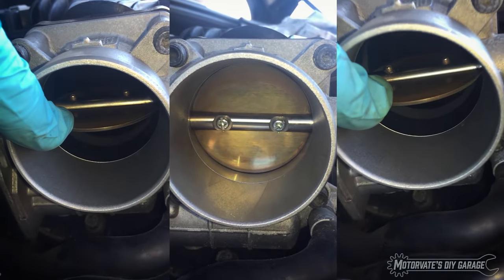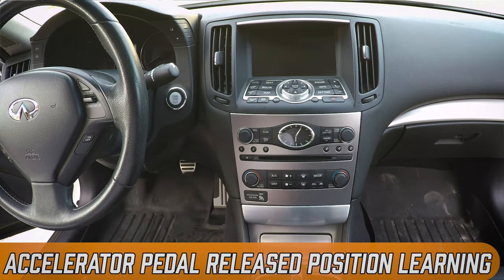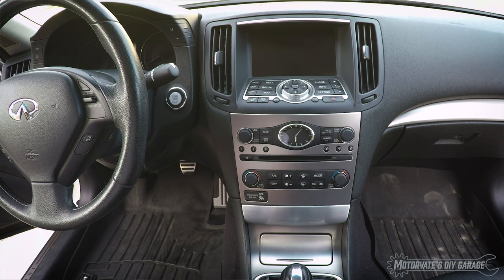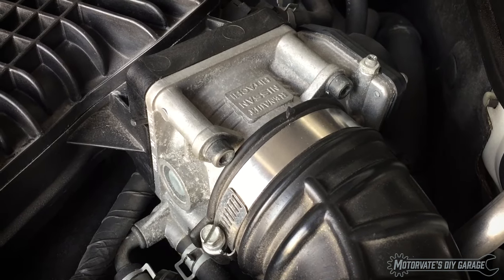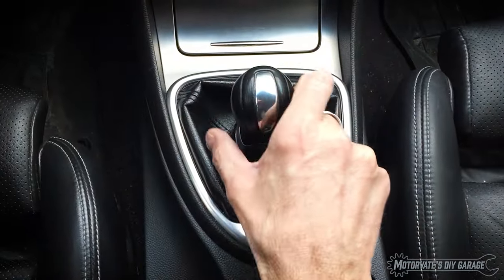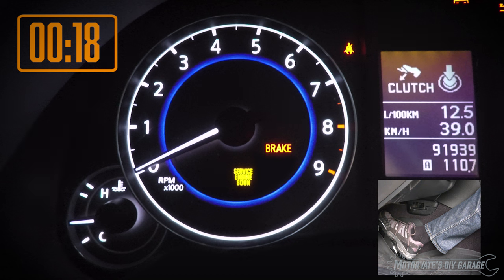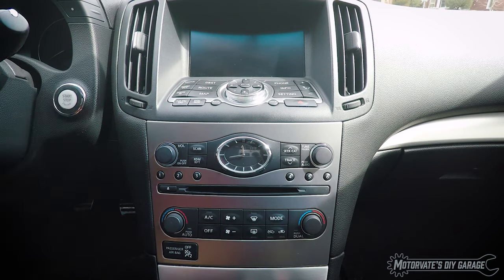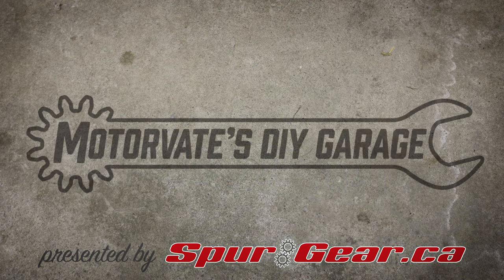G37 & 370Z After Throttle Body Cleaning: Motorvate’s DIY Garage Ep.27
*** NOTE: If you have a 2007 G35 or 350z  (engine: VQ35HR) there have been reports of an ECU update that is required to allow the idle air volume learning to work. Without the update, after cleaning the throttle you will have a high and unstable idle ***

In this episode of Motorvate’s DIY Garage, we show the 3 simple things you need to do after cleaning the throttle body on any late model Nissan or Infiniti with "drive by wire" or an electronic throttle.

After cleaning the throttle body, the engine idle may be higher than it should be. This is because the clean throttle body will flow more air and that results in a higher idle.

The fix is simple: Just follow the 3 steps and save yourself a trip to the dealer and save yourself some money.